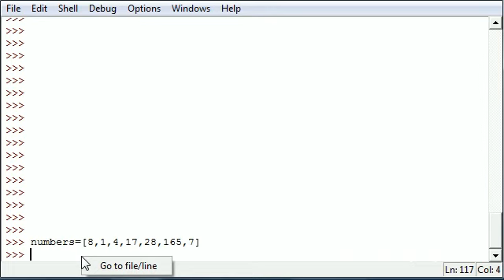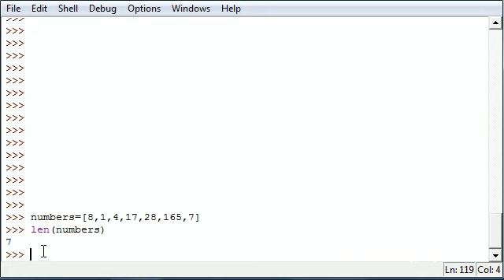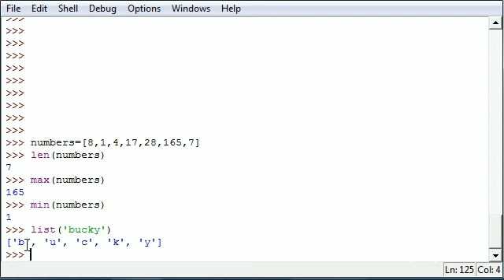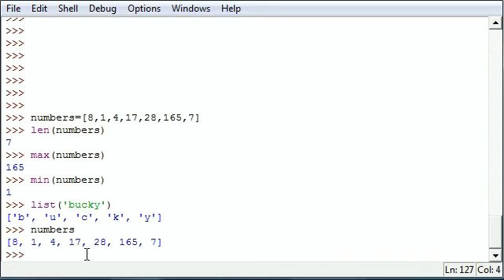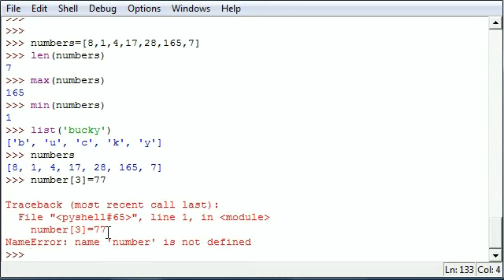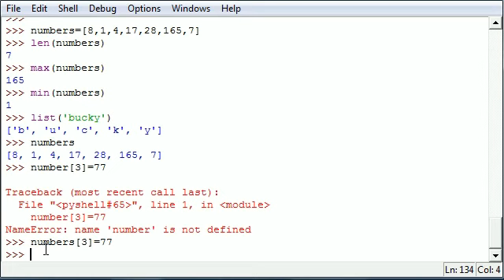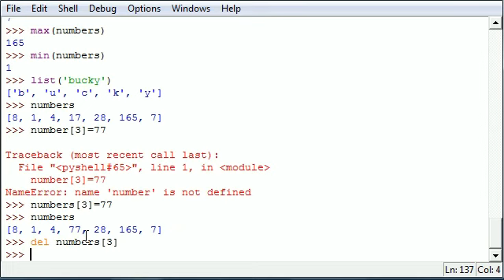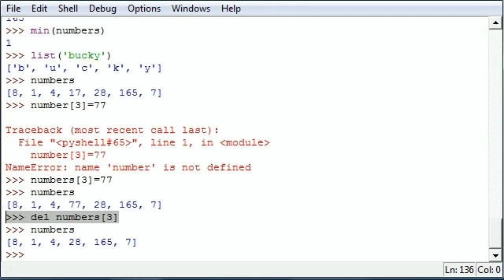Python Programming Tutorial 12 More List Functions